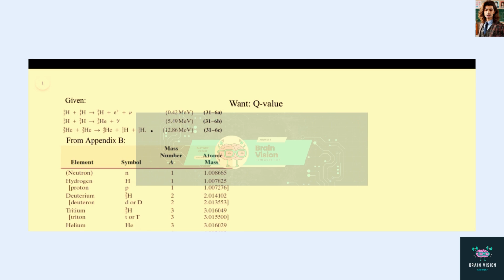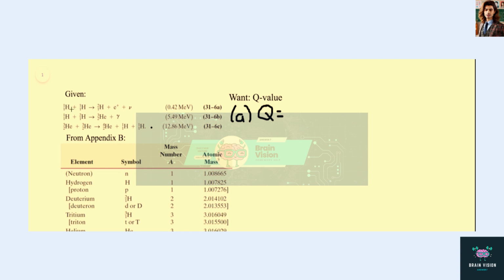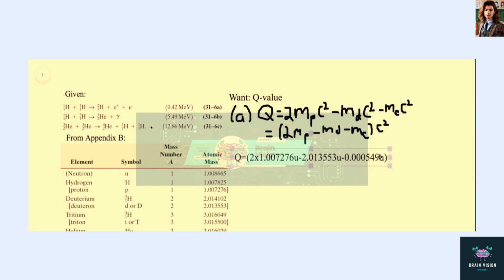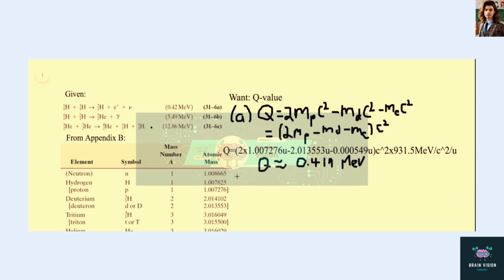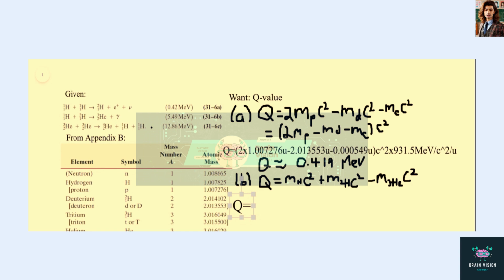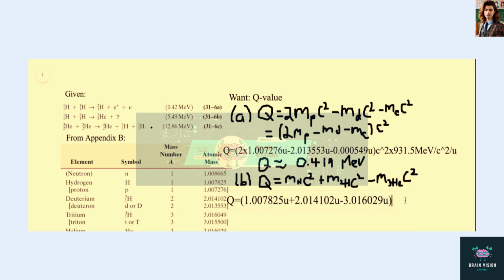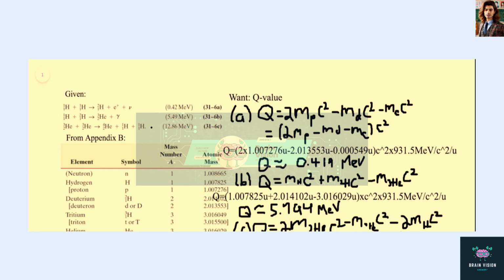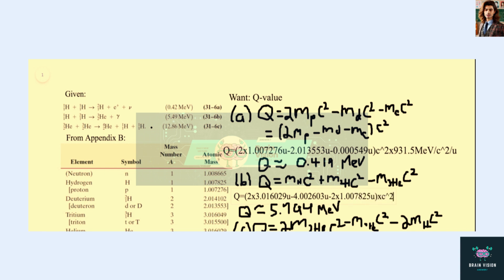Verify the -value stated for each of the reactions of Eqs. 31 6. [ : Use Appendix B; be careful with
Verify the -value stated for each of the reactions of Eqs. 31 6. [ : Use Appendix B; be careful with electrons (included in mass values except for p, d, t).]